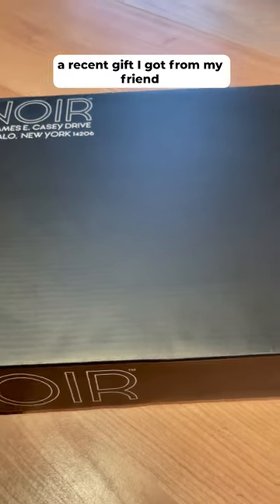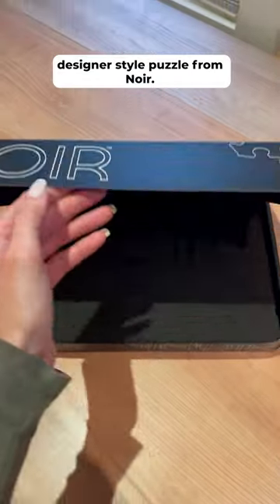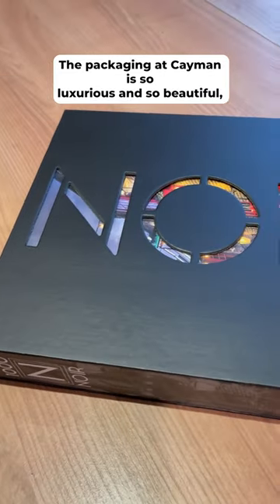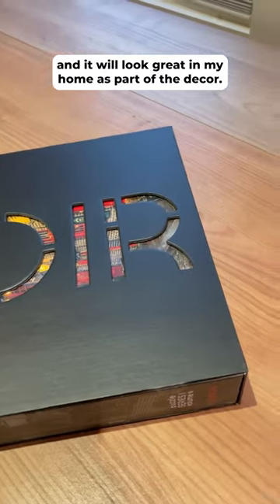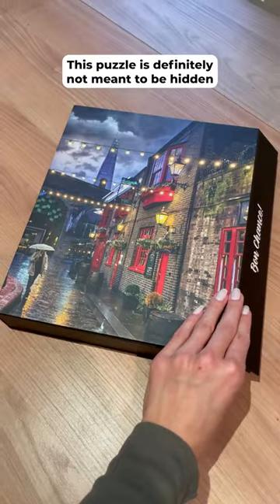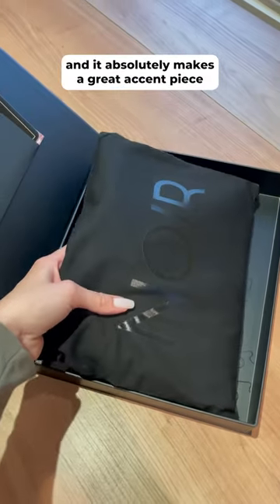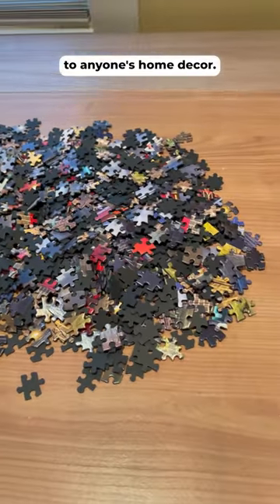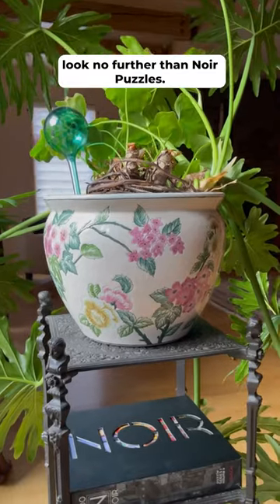NOIR Puzzles by Buffalo Games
NOIR was created in 2020 when two women who were both passionate about fashion, design, and puzzles saw that there was an opportunity to create a puzzle that is not only beautiful when assembled, but equally so when it sits in its box. Traditionally, books have found a place on coffee tables and shelves; whereas, puzzles often get hidden in a closet or later donated. While we welcome you to donate or share your puzzle with a friend, we hope that you enjoy these puzzles so much that they find a place in your home - put together and framed or displayed in the box on a coffee table.